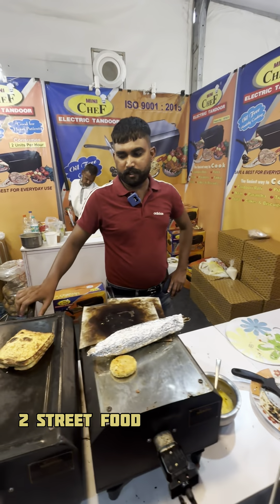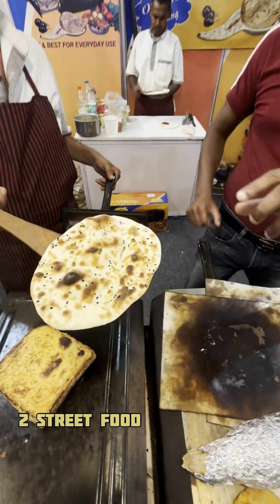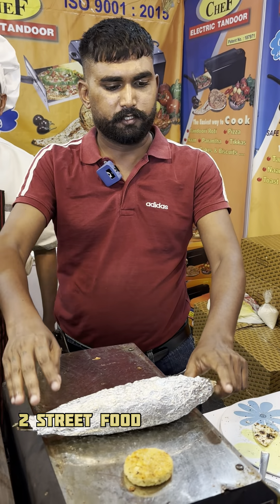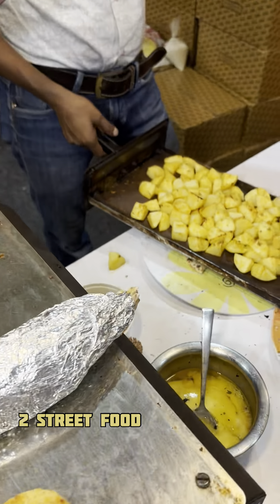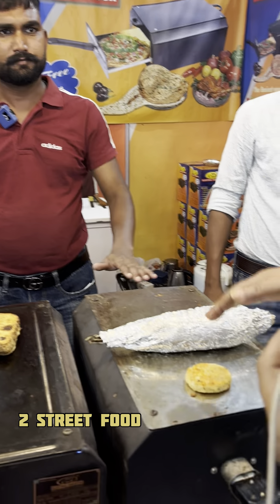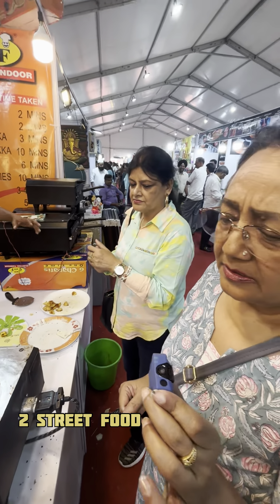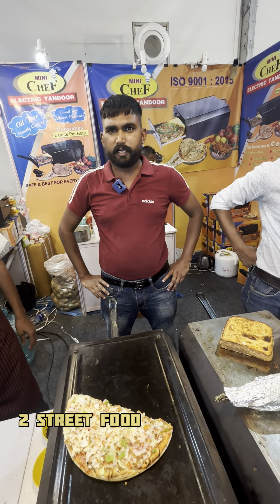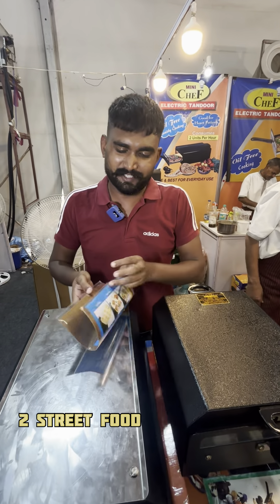अब गैस सिलेंडर की जरूरत नहीं, घर का खाना बनेगा तंदूर में 😳